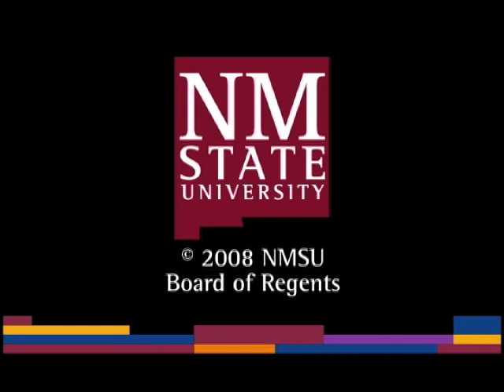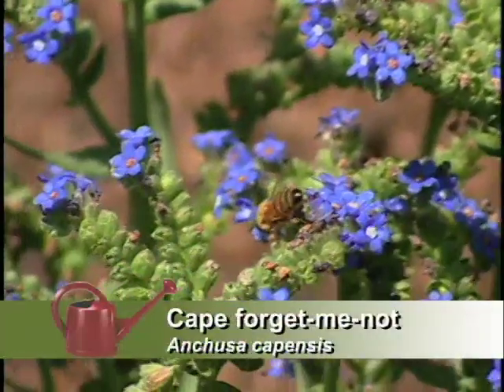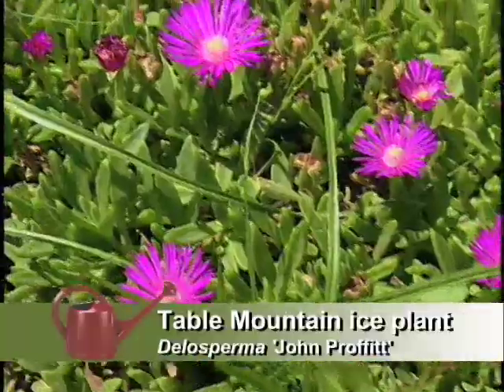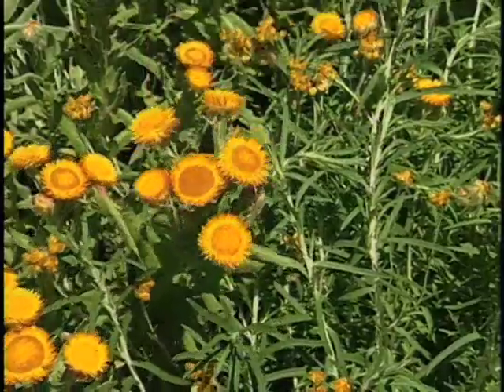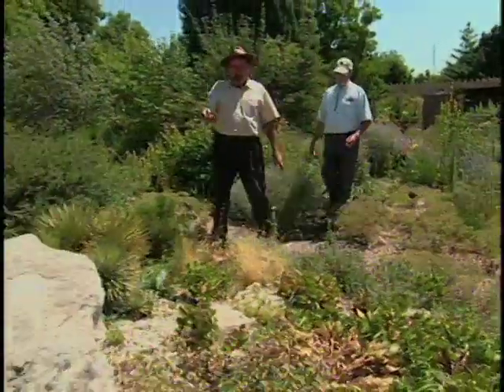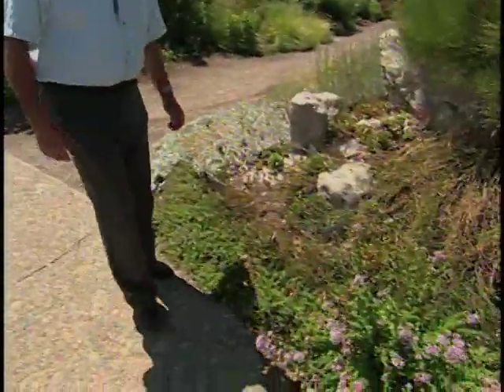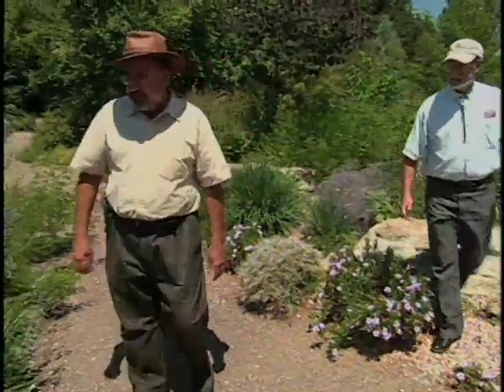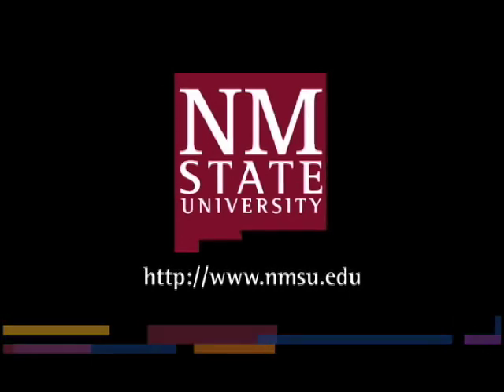Southwest Parks and Gardens - Denver Botanic Gardens - Rock Alpine Garden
Southwest Parks and Gardens - Denver Botanic Gardens - Rock Alpine Garden - New Mexico State University 2004 -   - Video furnished by Media Productions, New Mexico State University. Noncommercial use only. Public Parks and Gardens of the Southwest. Southwest Yard and Garden, known for showcasing spectacular home landscapes of the great American Southwest, now brings you the best of our region's public parks and gardens, drawn from more than 20 of our most popular episodes.  Join host Curtis Smith as he meets with caretakers of some of the finest plant collections in the world.